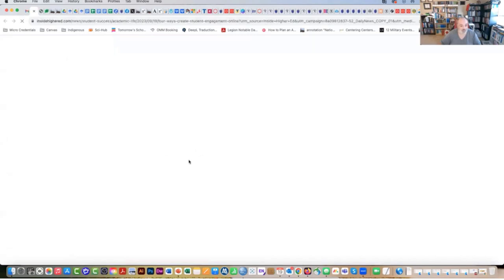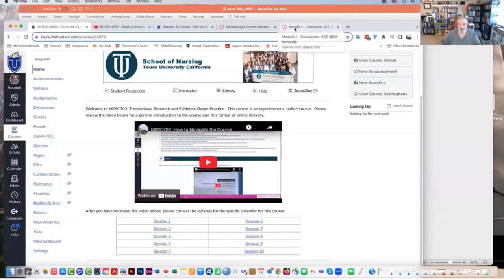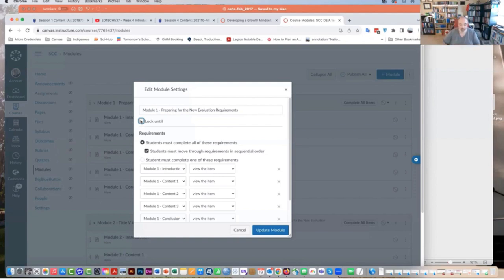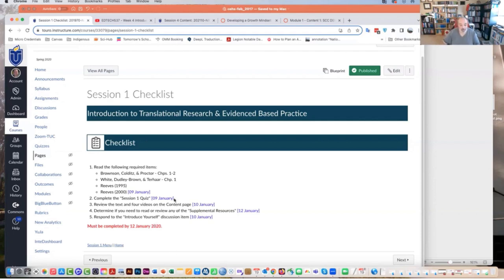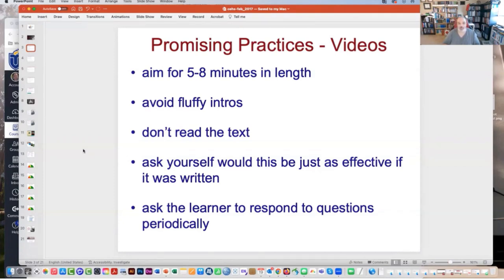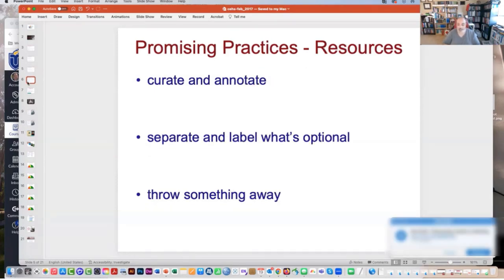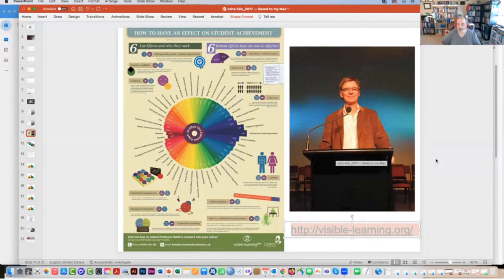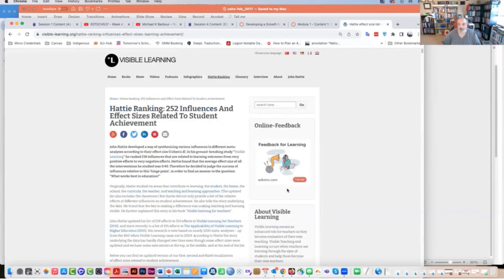RCC CETL - "Online Teaching Best Practices" with Dr. Michael Barbour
Original description: Presented September 19, 2023 by Dr. Micheal Barbour.

This session, led by guest speaker Dr. Michael Barbour, Associate Professor of Instructional Design at Touro University in California, covered best practices in engaging students in online learning in both synchronous and asynchronous modalities. Dr. Barbour also discussed how to develop workflow as an online faculty member and ensure a high quality learning experience for both student and faculty.

Center for Excellence in Teaching & Learning, Reynold Community College